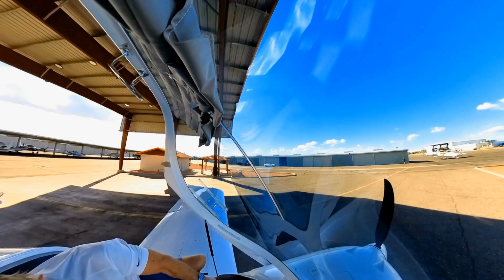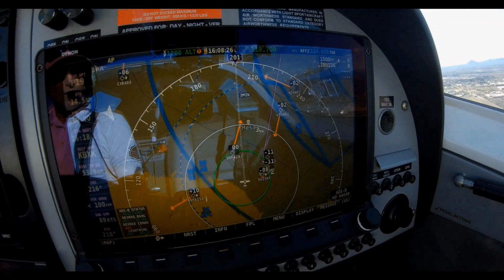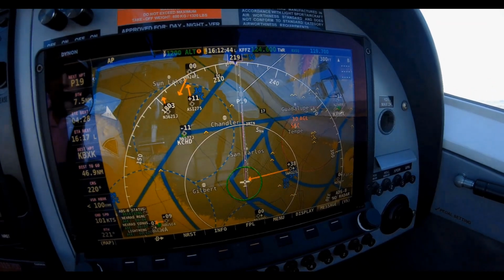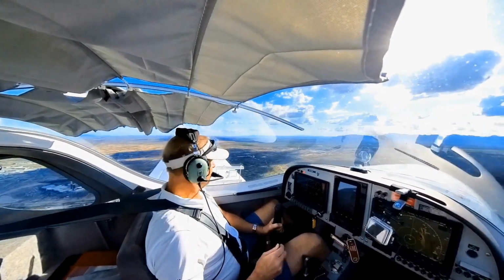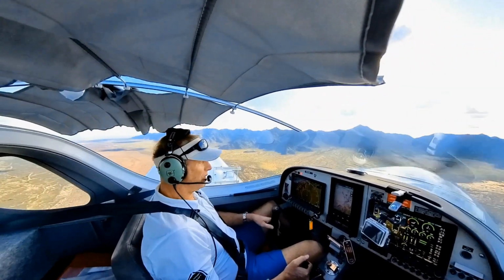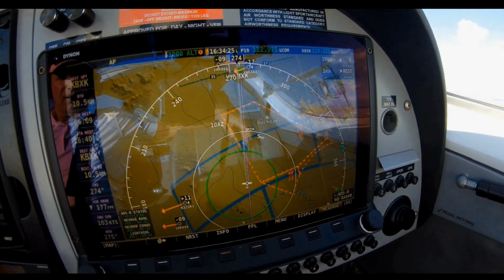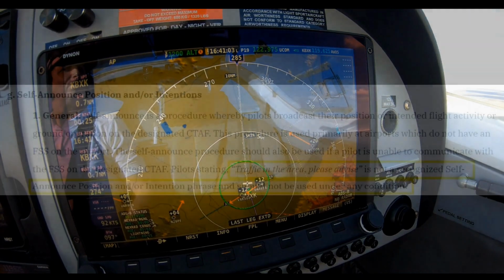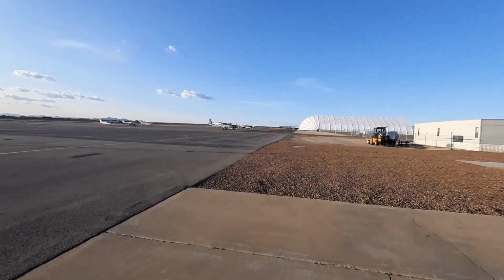Falcon Field (KFFZ) To Buckeye (KBXK)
Flight from Falcon Field to Buckeye Municipal with Goodyear blimp siting. Buckeye landing begins at the 34:00 minute mark.